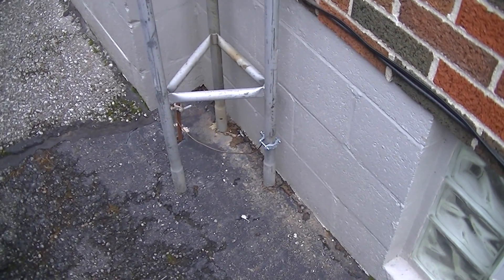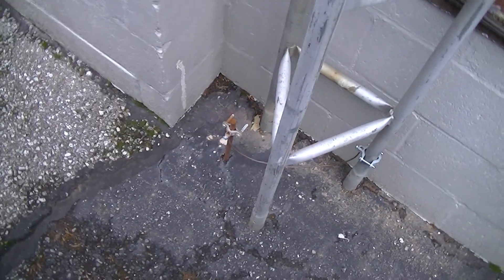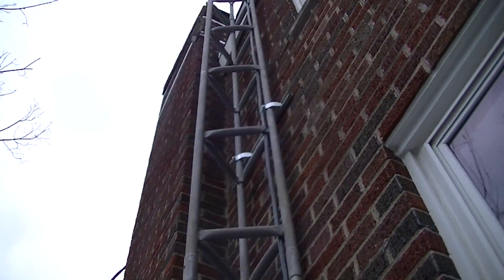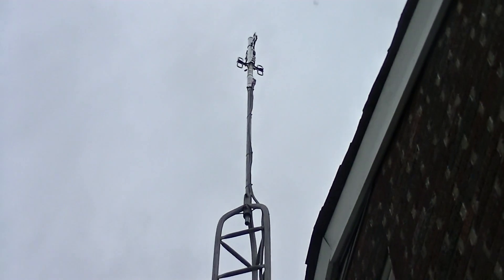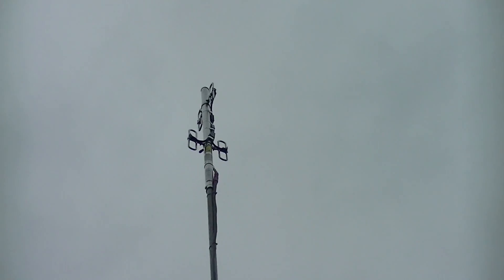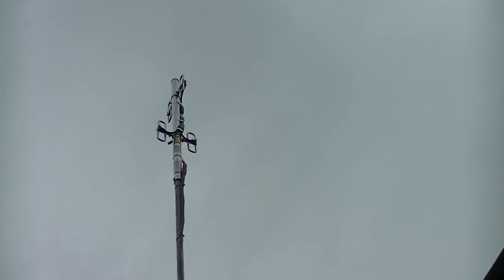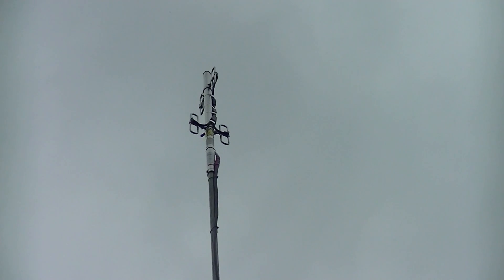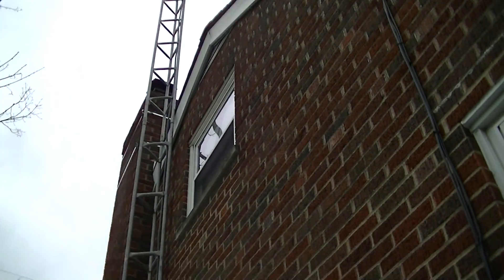GMRS Repeater Part 2 DB404-B antenna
This is our GMRS repeater. It is primarily for our family in the event of emergencies SHTF.  If feel the need to police GMRS because you cant get enough on amateur radio or comment on part 95 compliance, do so else where. Thank you